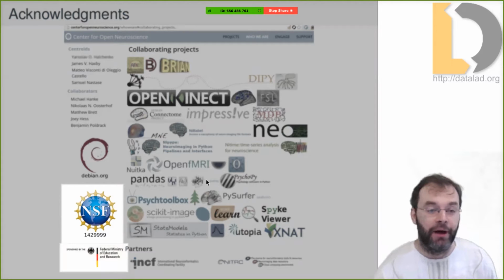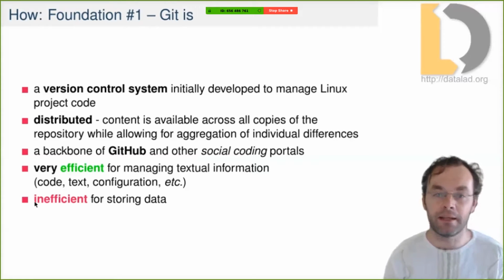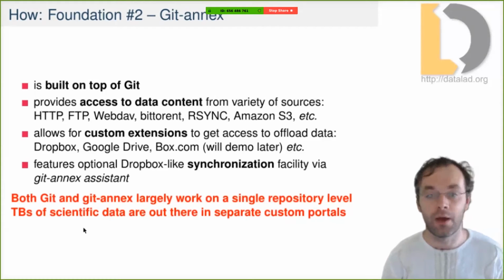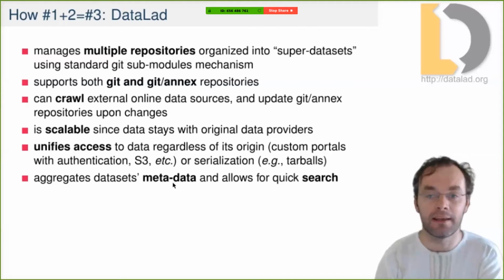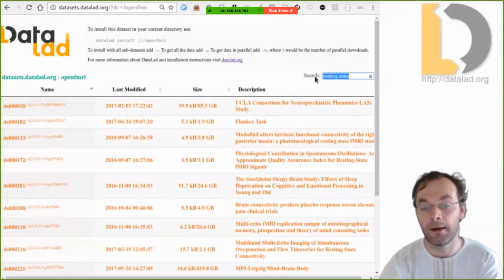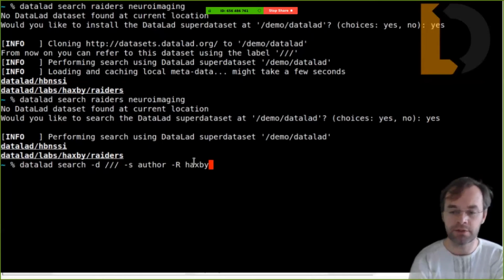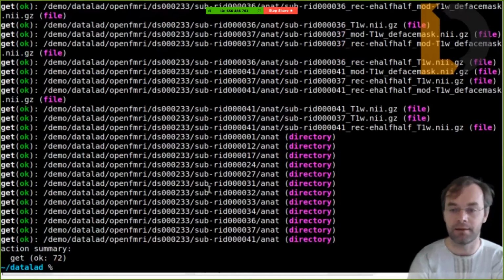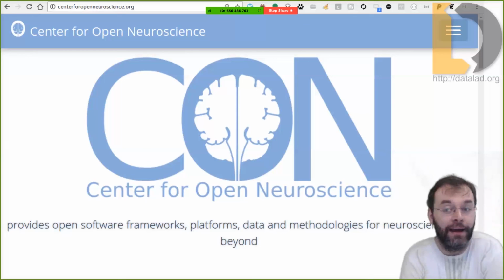DataLad, Dr. Yaroslav O. Halchenko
The Neuroscience Information Framework Presents this week's NeuroTools Webinar on March 2nd, 2018:

Title: DataLad (RRID:SCR_003931) - Decentralized Distribution And Management Of Scientific Datasets

Presenter: Dr. Yaroslav O. Halchenko:
Currently the Research Assistant Professor at Psychology and Brain sciences department at Dartmouth, leading the Center for Open Neuroscience, Dr. Yaroslav O. Halchenko holds a Ph.D. in Computer Science from the New Jersey Institute of Technology and got post-doctoral training at Dartmouth College. He is a neuroimaging research scientist, an official Debian developer, a member of INCF neuroimaging task force, and a lead of PyMVPA, NeuroDebian, DataLad and other projects. With the goal of contributing to our understanding of the brain function, Dr. Halchenko is interested in developing new and formalizing existing analysis methodologies and software solutions in the domain of computational and cognitive neuroscience.

Synopsis of Webinar: DataLad is ongoing work funded by NSF and German BMBF, to adapt the model of open-source software (OSS) distributions to address the technical limitations of today's data-sharing and to provide all components of a "data distribution" and "data management platform". The key concepts are: 1) Leverage - but do not replace - independent, existing, and future data hosting solutions to form a federated platform for data-sharing. 2) Employ software for data tracking and deployment logistics specialized for large data (git-annex) built atop Git, the most capable distributed version control system (dVCS) available today, to enable efficient data access at any level of granularity (from single files to entire collections of datasets). DataLad provides access to data available from various sources (e.g. lab or consortium web-sites such as INDI; data sharing portals such as openfmri.org and crcns.org through a single interface. It enables students and scientists to operate on data using familiar concepts, such as files and directories, while transparently managing data access and authorization with underlying hosting providers.